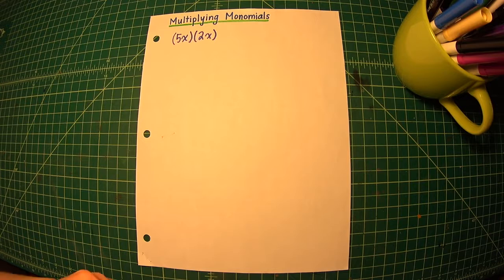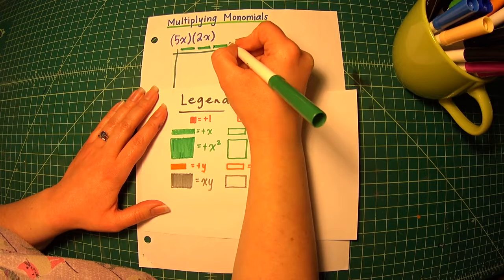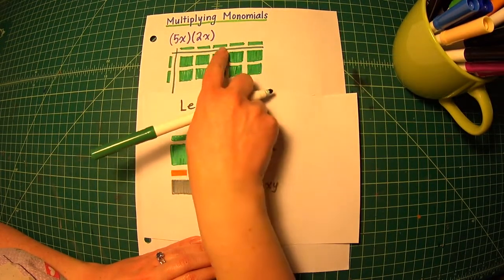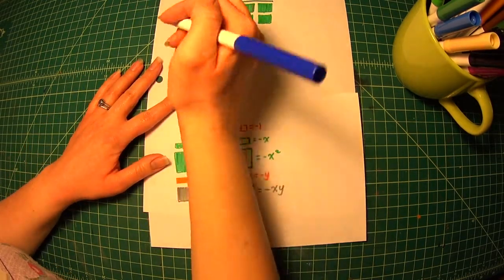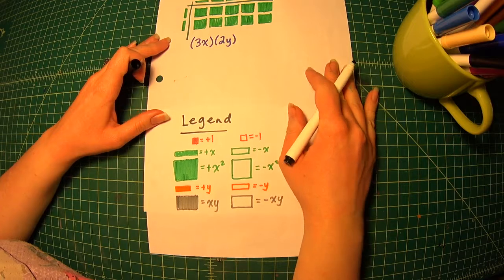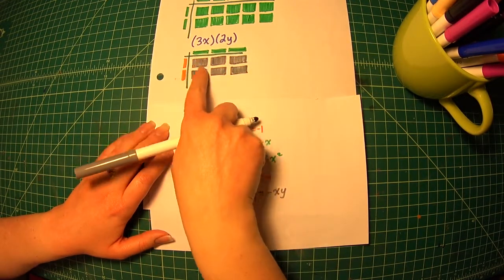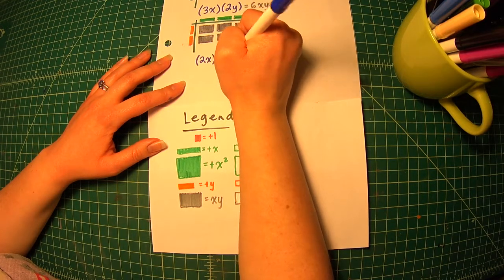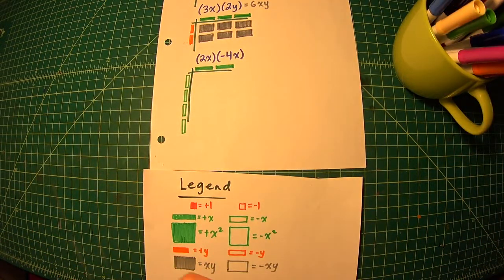9-7.1a Multiplying Monomials Using Models